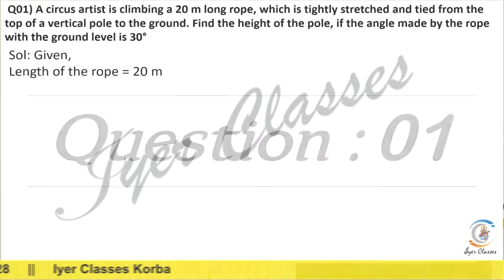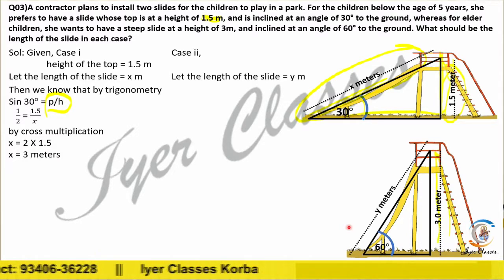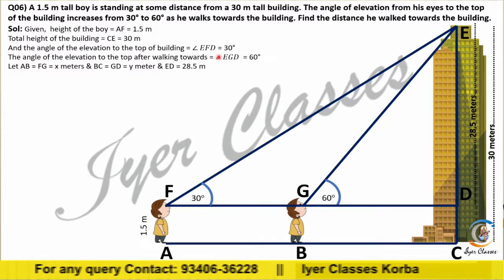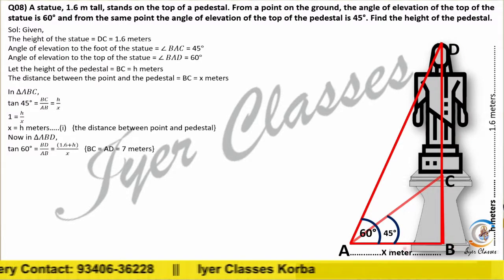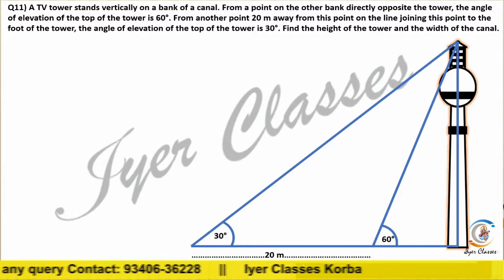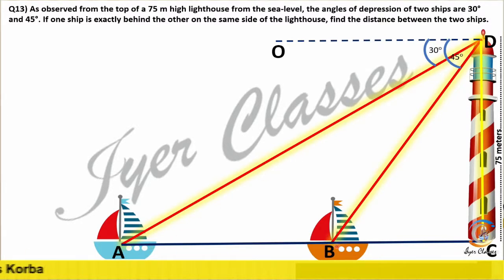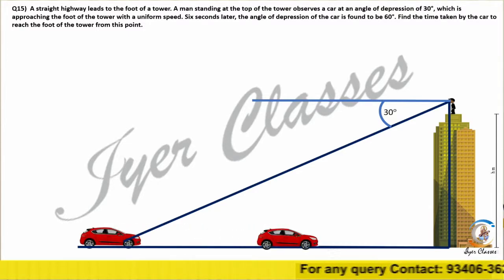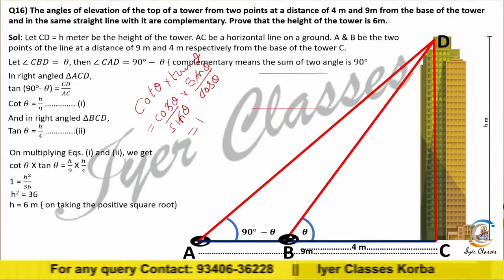Class-10 || Maths || NCERT || Chapter- Heights & Distances || Exercise-9.1 || Solutions